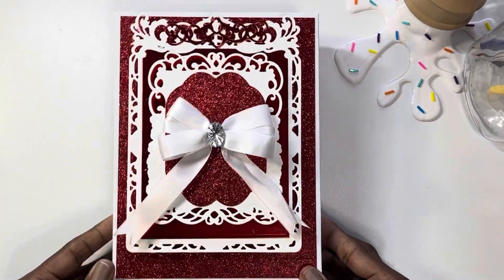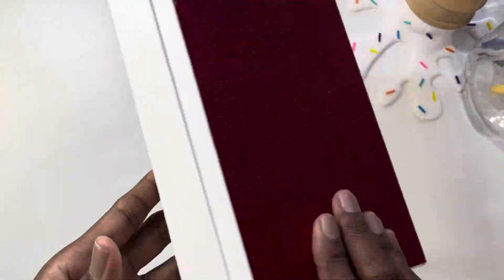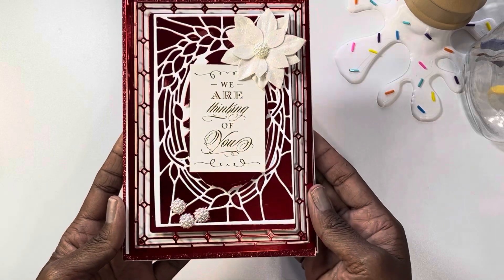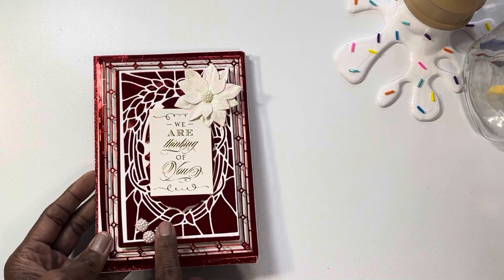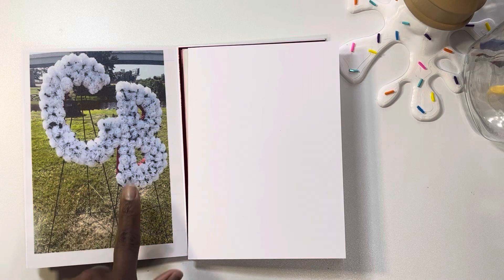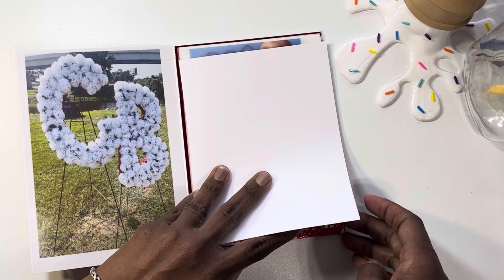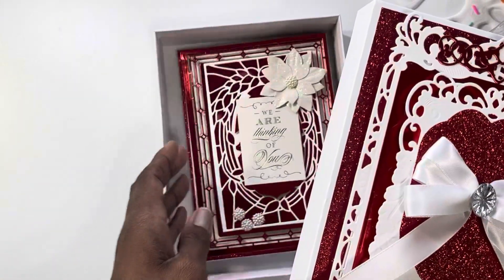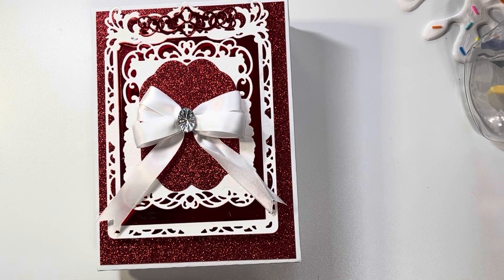Elegant Handmade Card with Matching Box